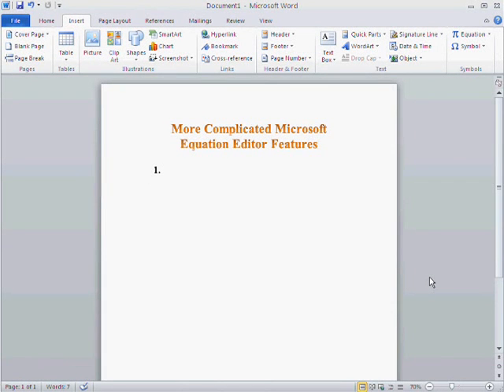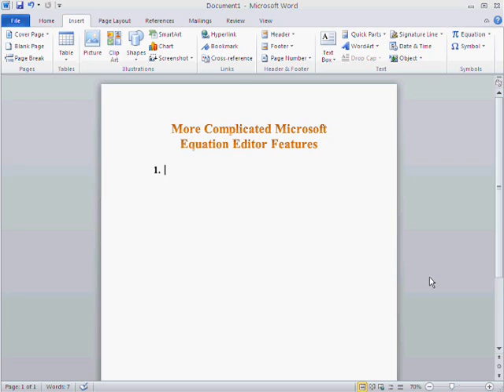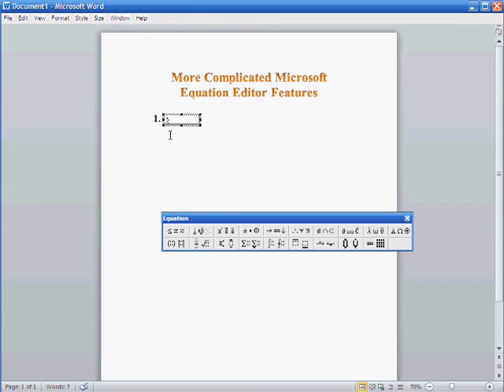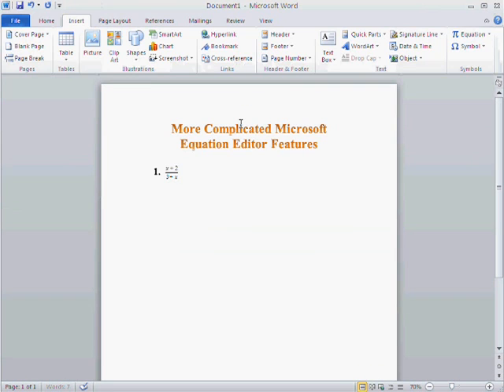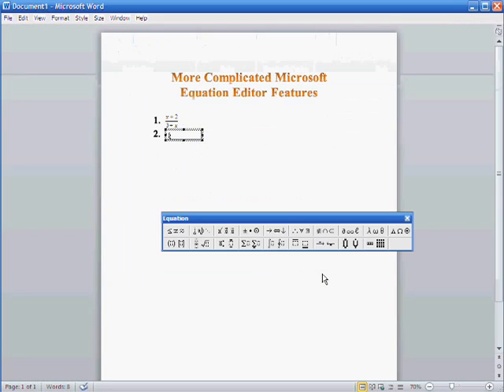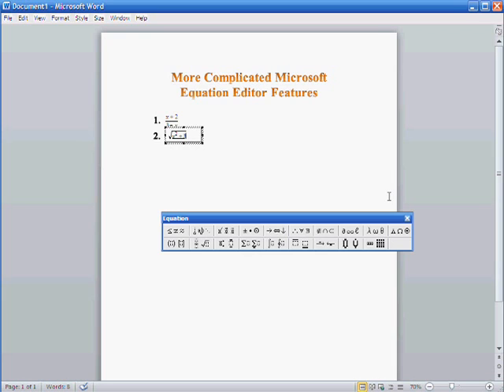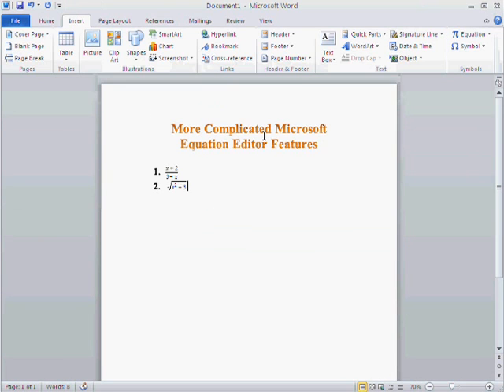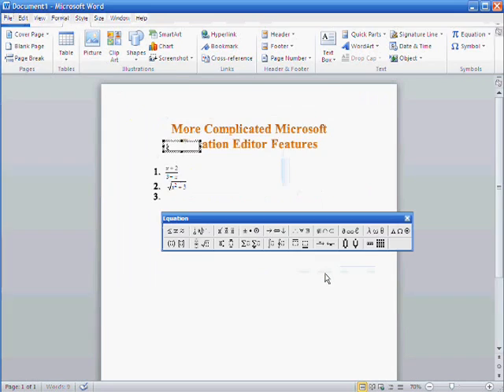Microsoft Equation Editor Part 2